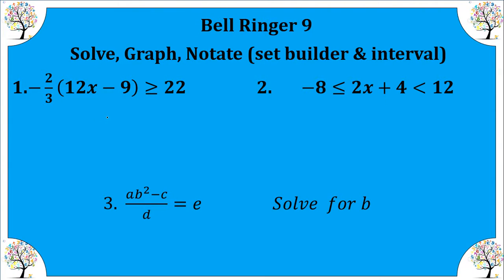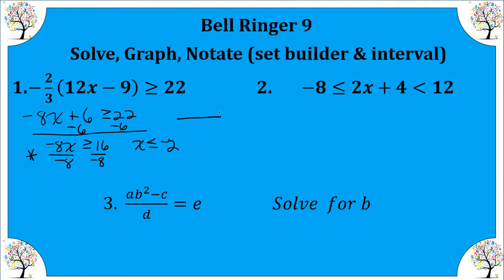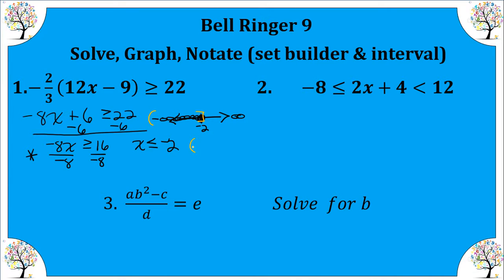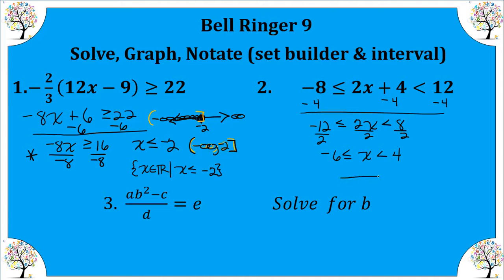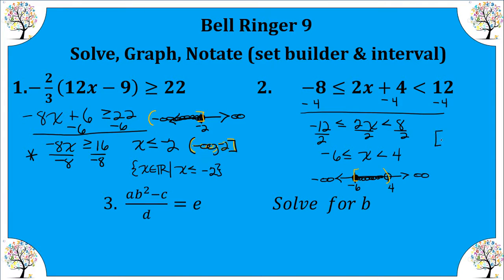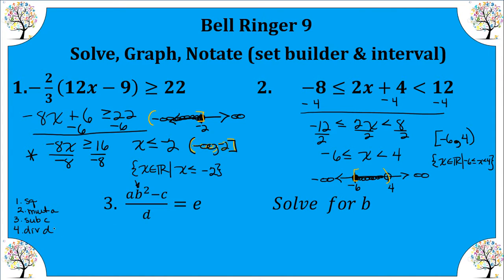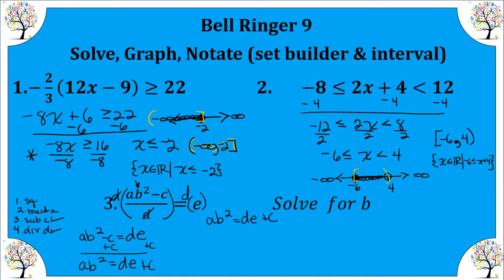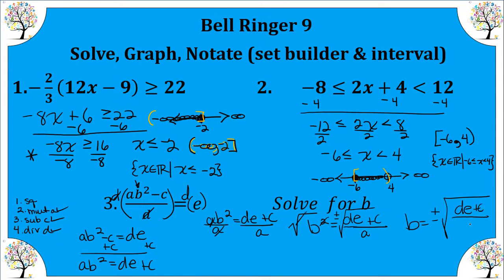Algebra Mid Term Review 9 Inequalities & Literal Equations